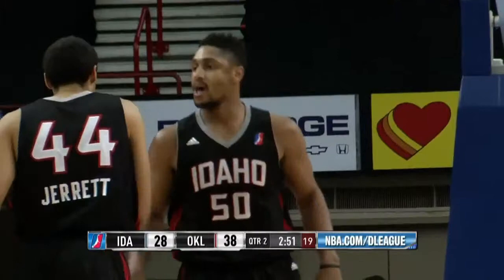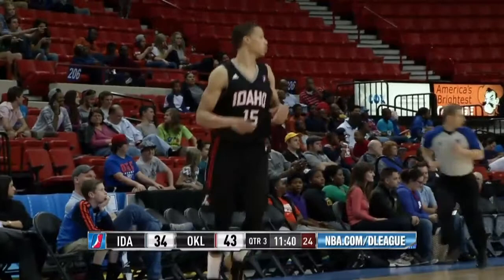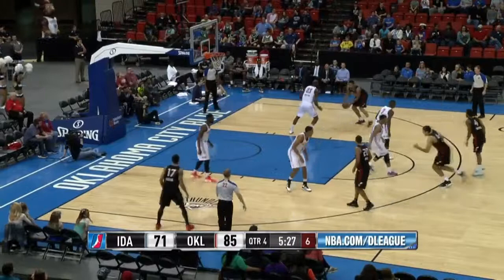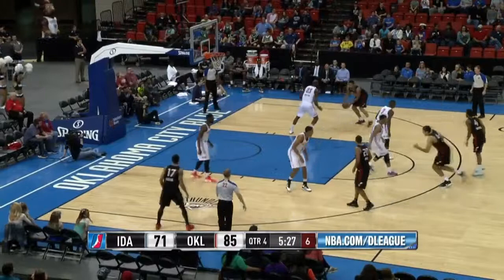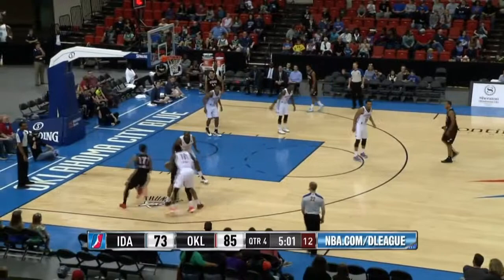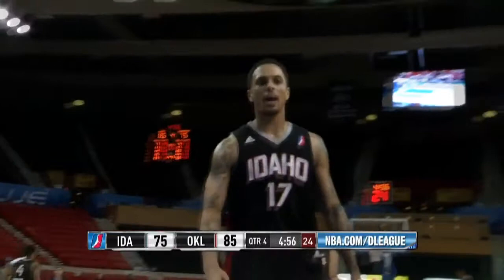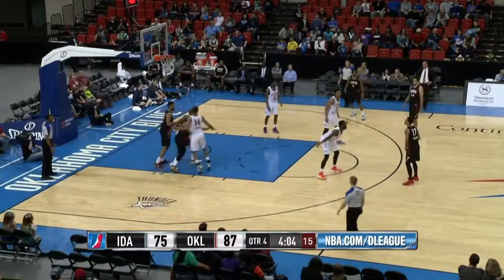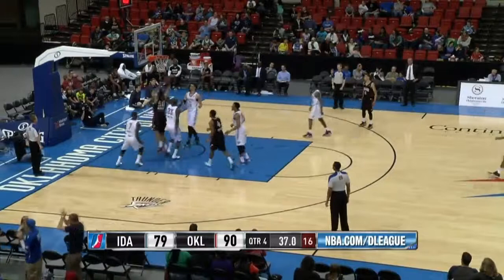Jerrelle Benimon posts 21 points & 16 rebounds vs. the Blue, 4/3/2015